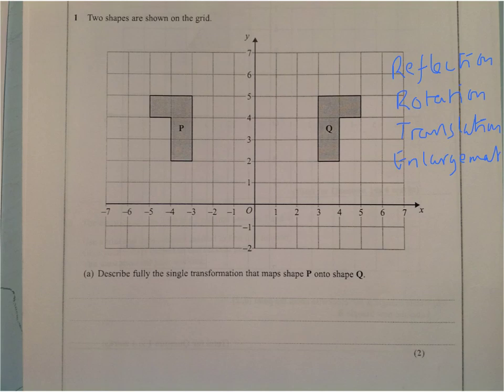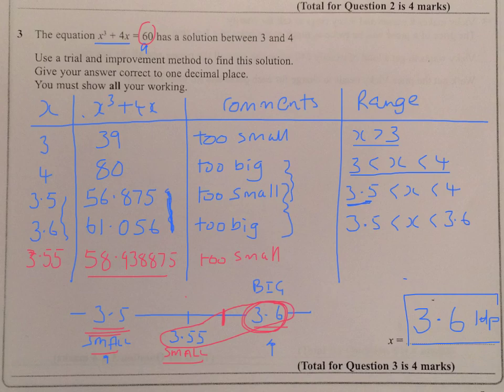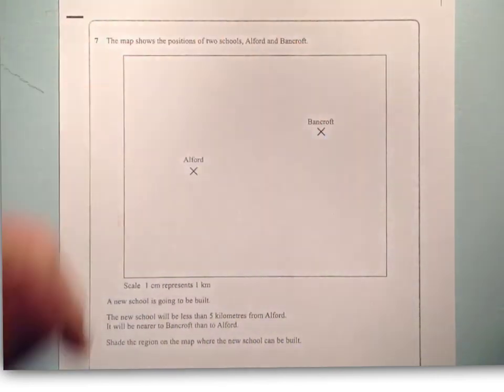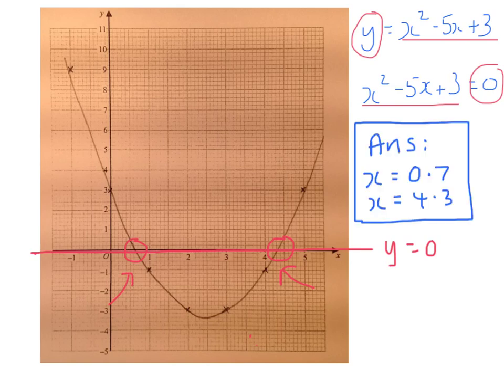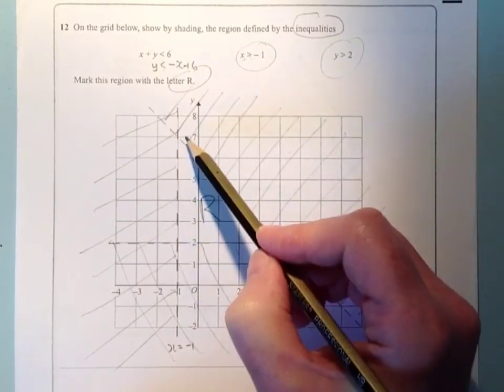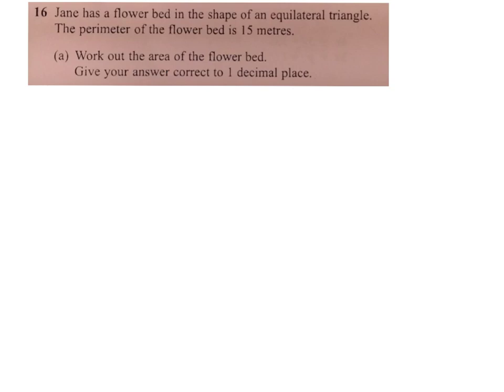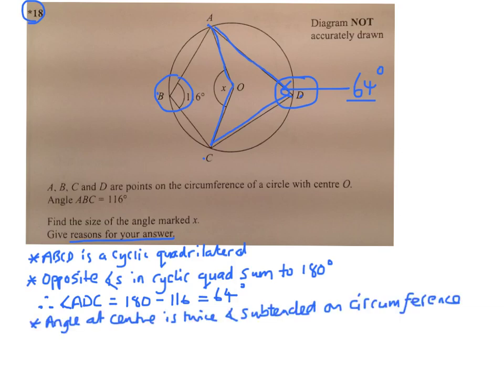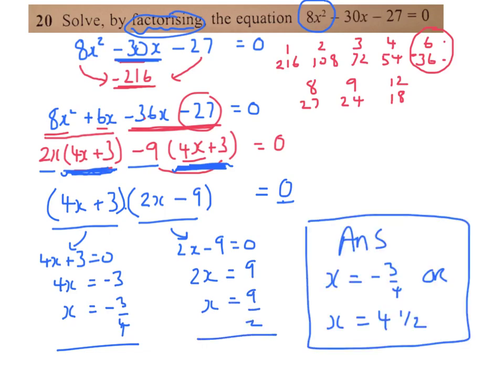Edexcel Higher Tier Maths GCSE Nov13 Unit 3 Walkthrough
This is a walkthrough of the Nov 2013 Edexcel GCSE (Higher Tier) Syllabus B Unit 3 maths paper. My students have links to the start of each question in Edmodo so you can jump straight to the questions you were stuck on.
Happy Revision!